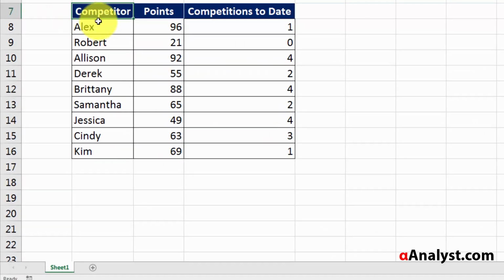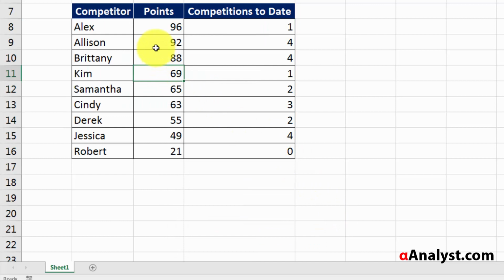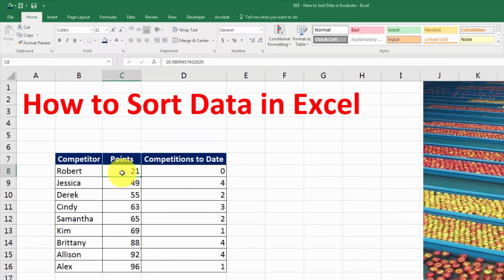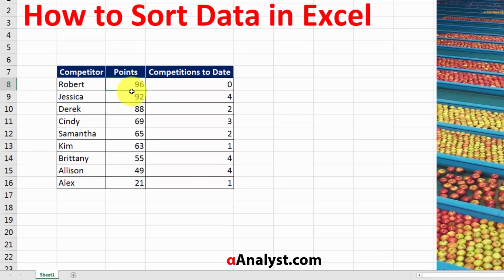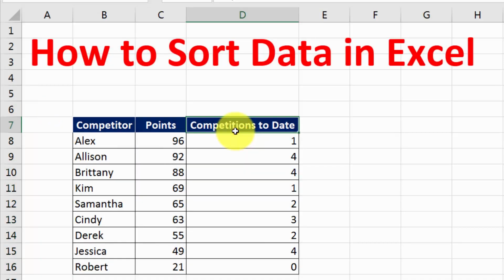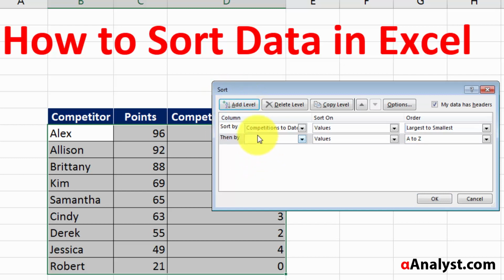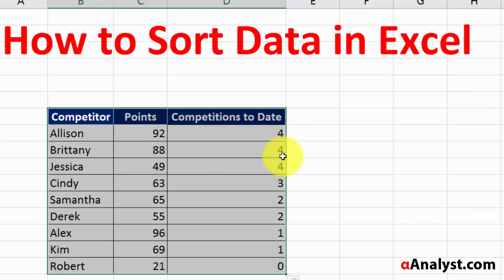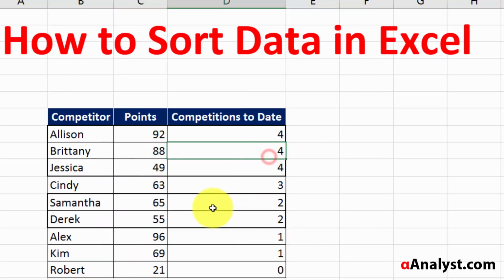Intro to Excel Course - 4.1 How to Sort Data in Excel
Learn how to sort data in Excel including how to sort on multiple data fields simultaneously.  Also, learn about some pitfalls to avoid.

Lesson Insights

Right-Click to Sort (0:14)
Learn how you can use Excel’s right-click shortcut menu to sort your data.

Sorting Pitfall to Avoid (1:16)
Learn how to avoid a possible pitfall as you sort data (i.e., how to avoid sorting only one column of your data without simultaneously sorting the data in the other columns).

Sorting on Multiple Fields (2:41)
Learn how you can sort data based on multiple criteria (e.g., first sort by Number of Competitions to Date and then sort by the Number of Points).  In the example in the video, after sorting on these two fields, if two people have participated in the same number of competitions, they would then be sorted by their number of points.

The My Data Has Headers Option (3:43)
Learn what this option in the sort dialog box represents and how to decide if you want it to be checked or unchecked.